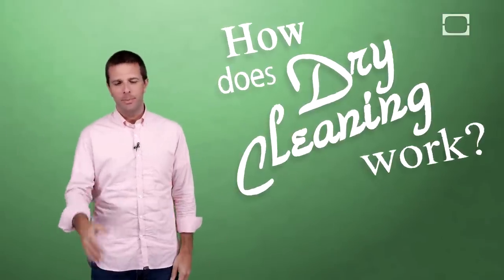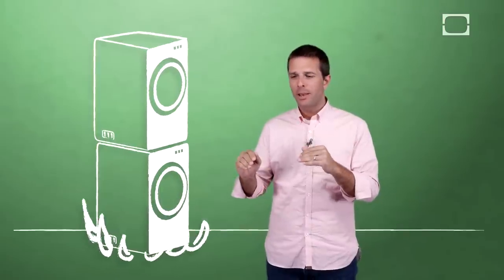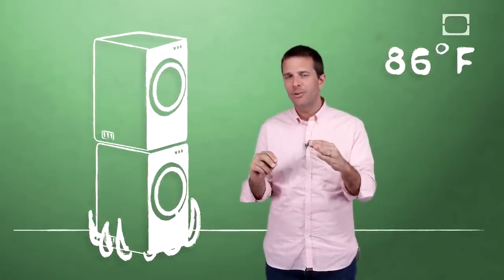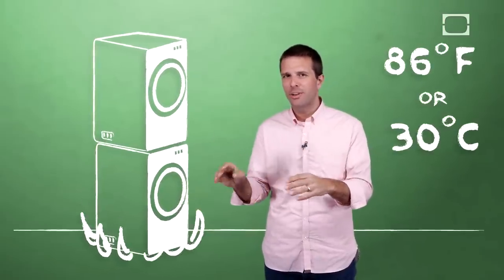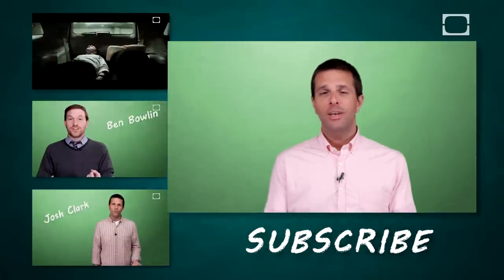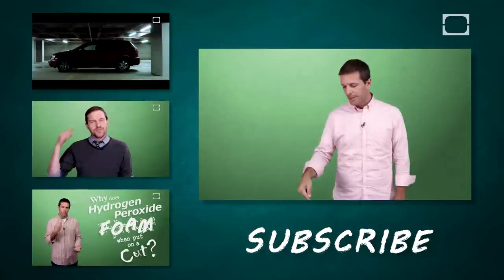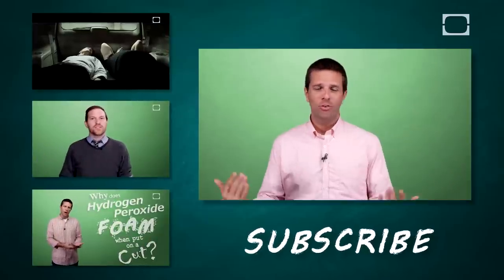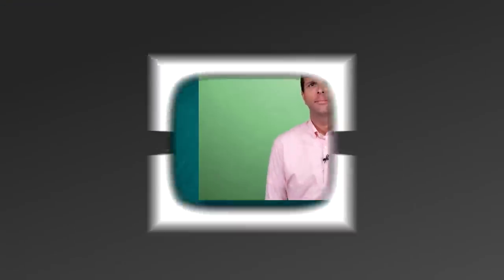Is Dry Cleaning Actually Wet?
Spoiler Alert: No, dry cleaning isn't dry. Instead, it uses a petroleum solvent in place of water. Learn more about dry cleaning in this episode of BrainStuff.